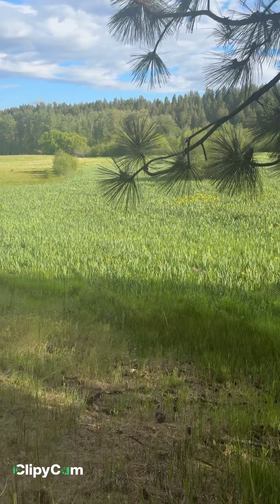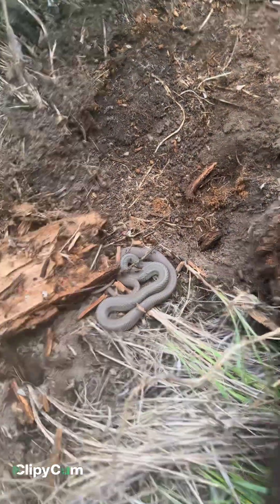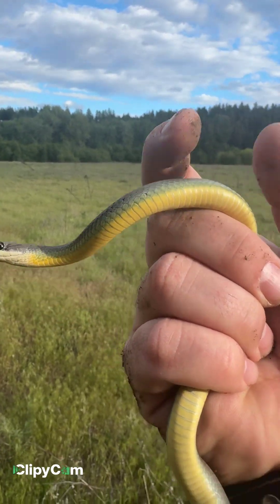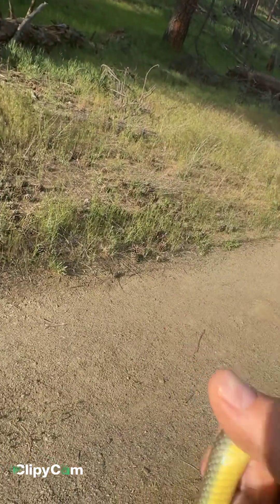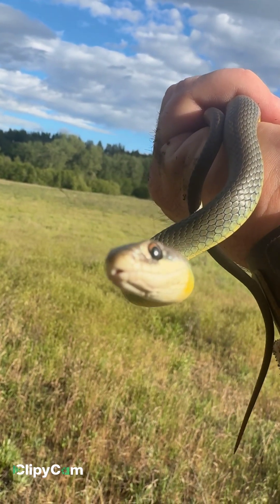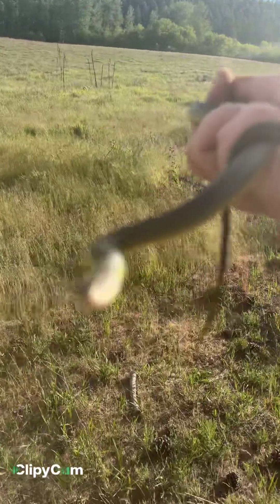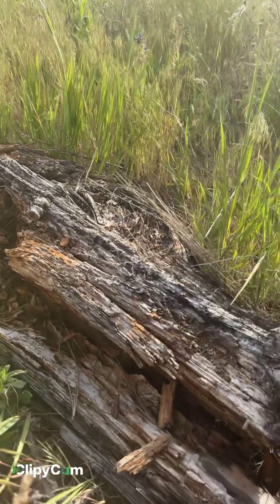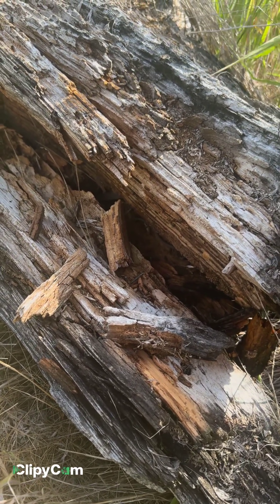Western Yellow Belly Racer Snake caught Herping Nine mile falls/ Spokane. Beautiful snake!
Snake caught herping Spokane Washington. Beautiful animal. So much fun! Fun video to make. Herping/snake/herpetology/nature/hiking/pnw/Pacific Northwest